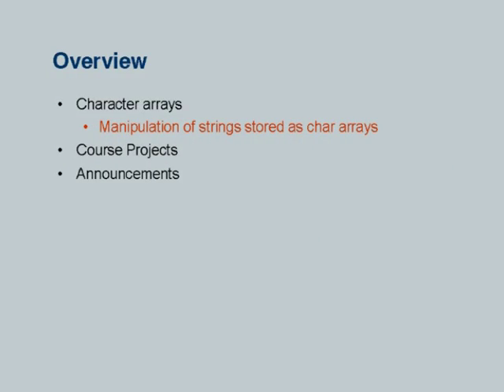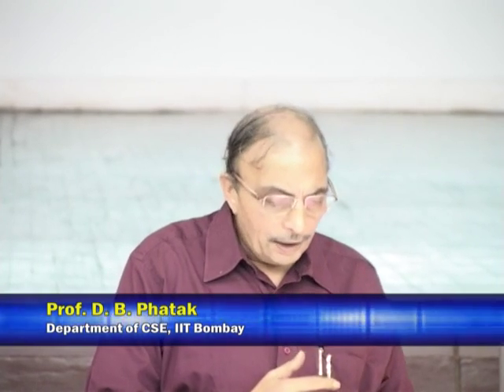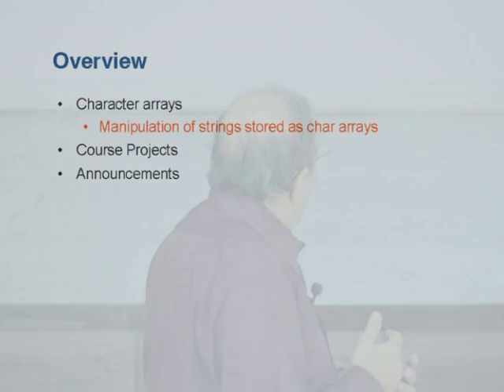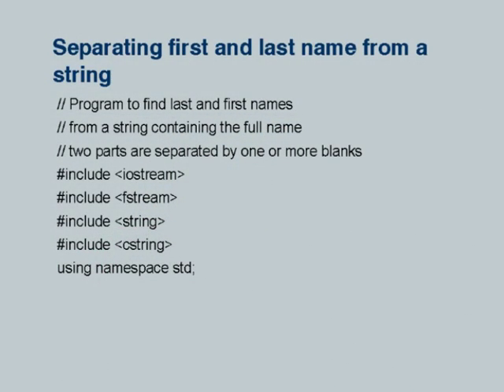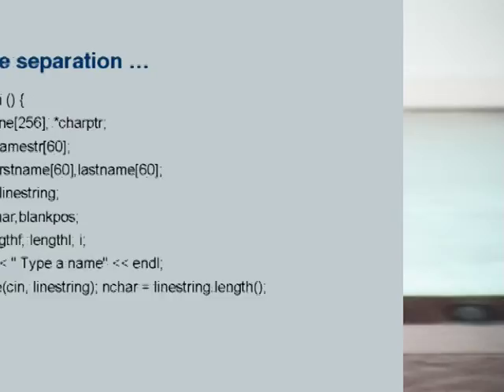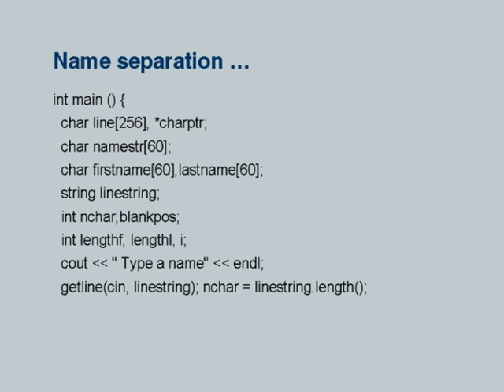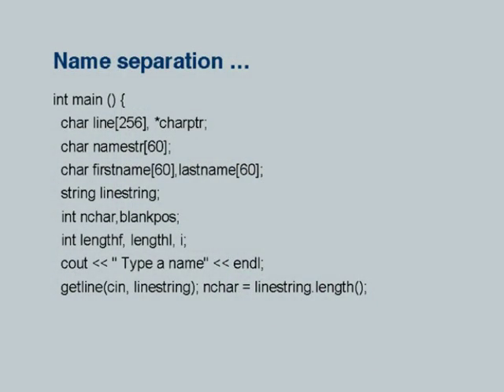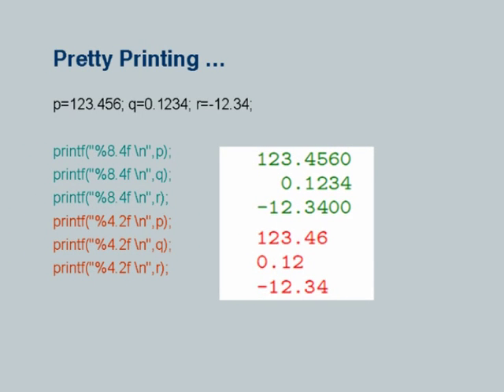CS101 L20 Character Arrays, Course Projects